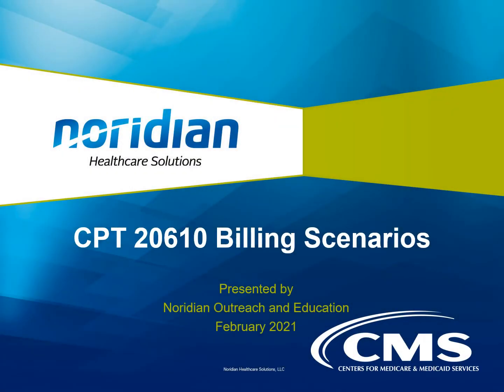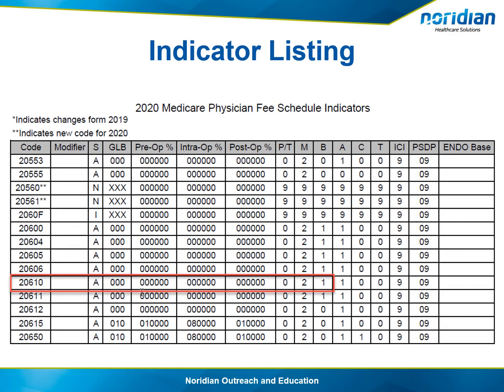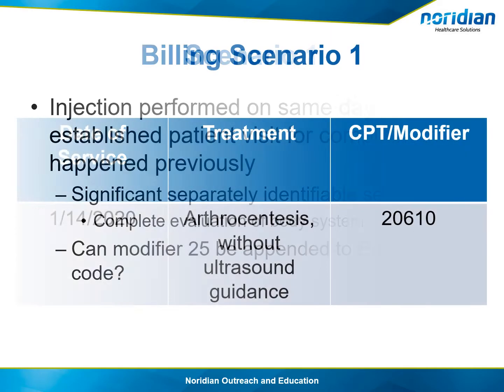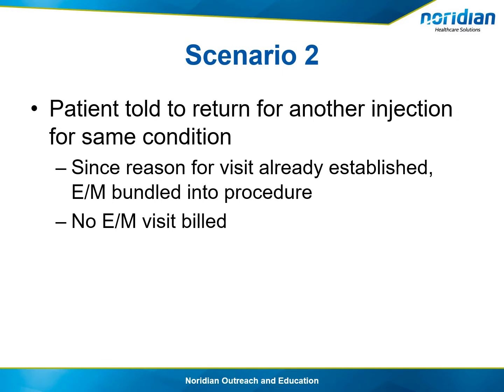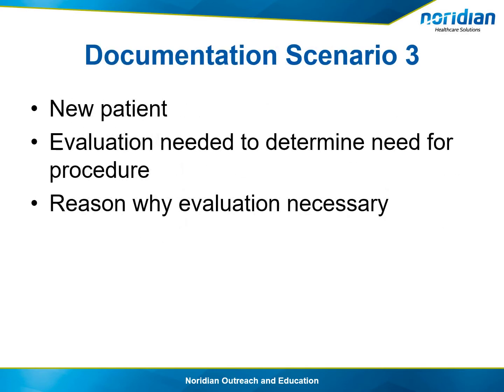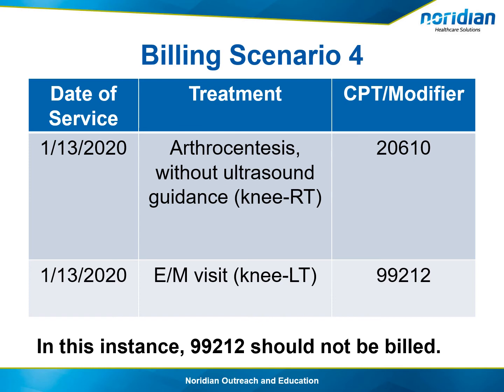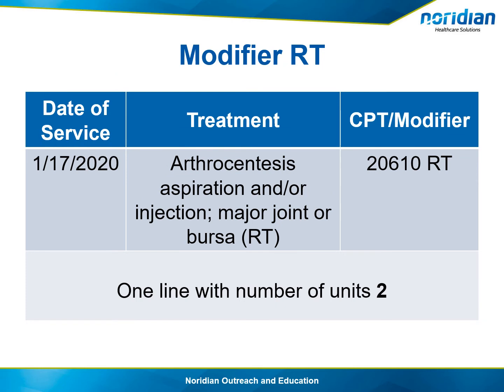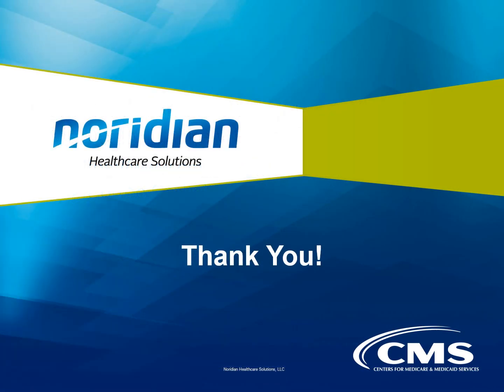CPT 20610 Billing Scenarios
This tutorial covers Medicare Billing Scenarios for CPT 20610.